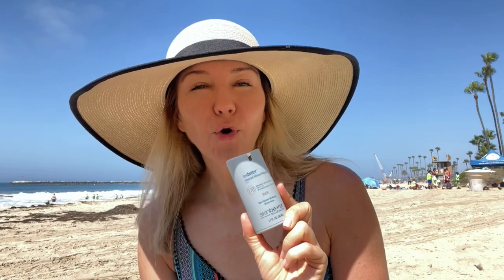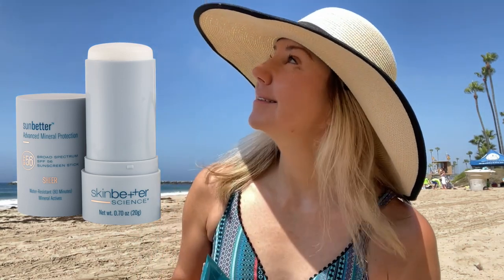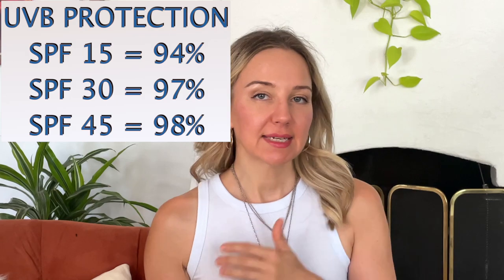Best Sunscreen for You Based on Your Skin's Needs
What are you looking for in a sunscreen? Here I break down which sunscreens work best based on your particular need.  All of these sunscreens are cruelty free, 100% mineral SPF and protect from UVA/UVB, blue light, infrared and pollution. My favorite brands include the Skinbetter Science Sunbetter sunscreens, Colorescience, Tizo and Alastin.